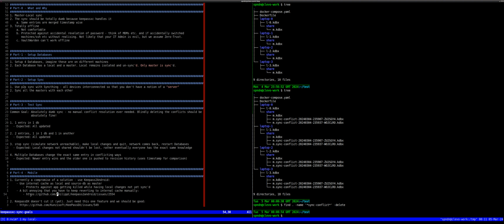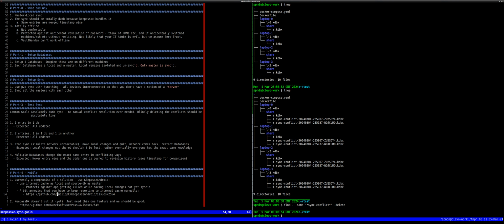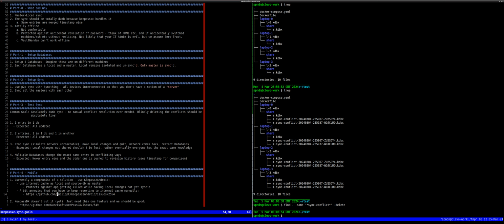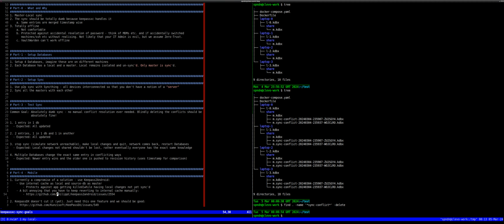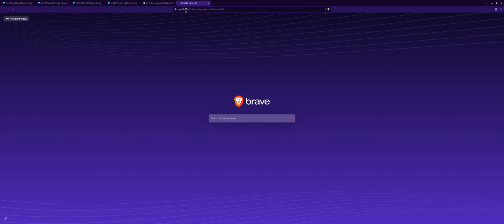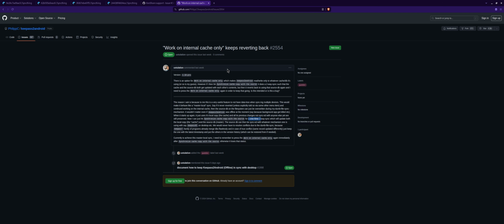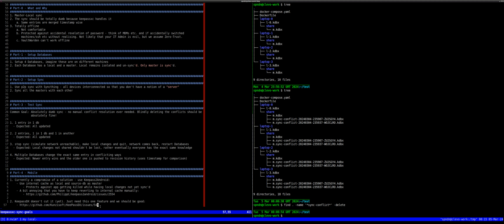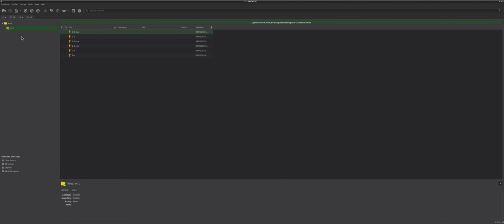Part-4: Ultimate KeepassXC + Syncthing + p2p + Master-Local + Eventual-Consistency Sync!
Conclusion and some IMHOs on mobile clients etc.